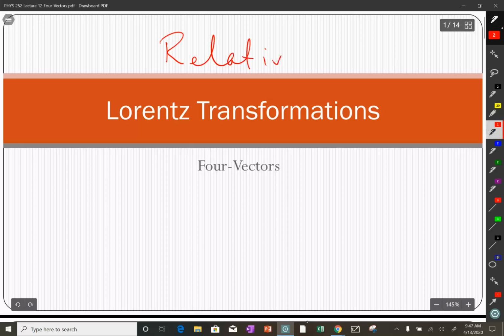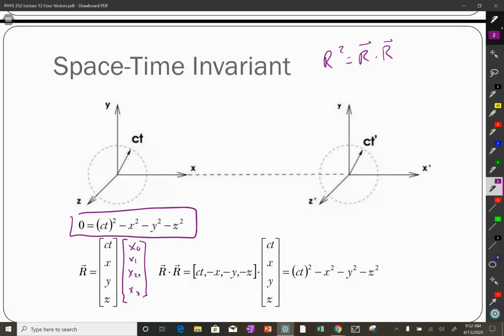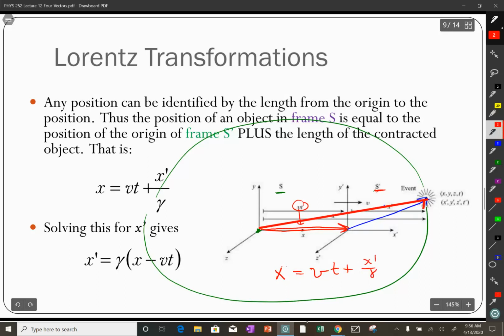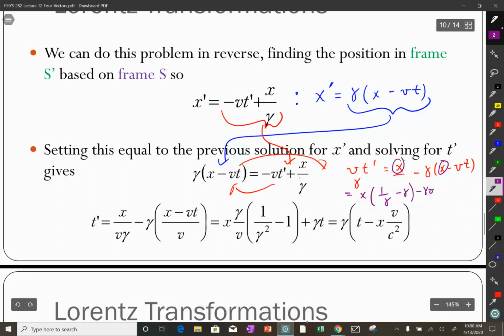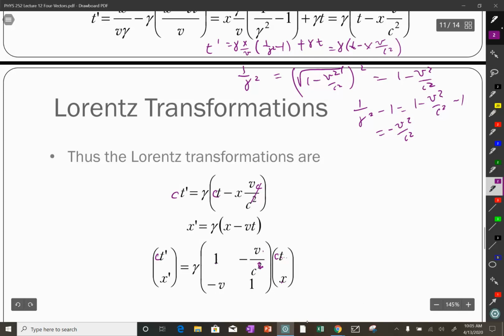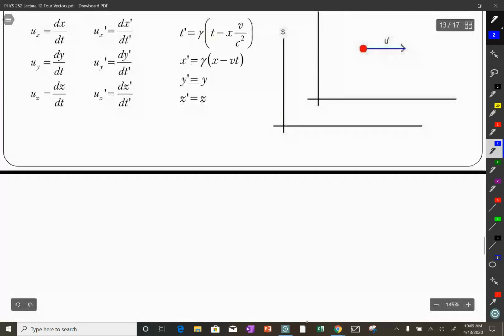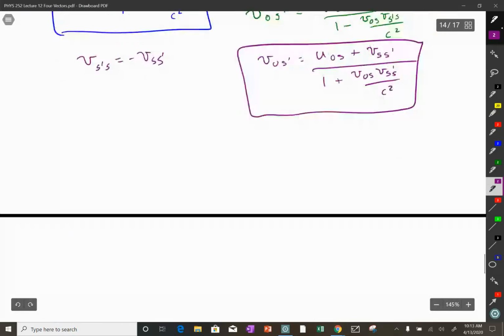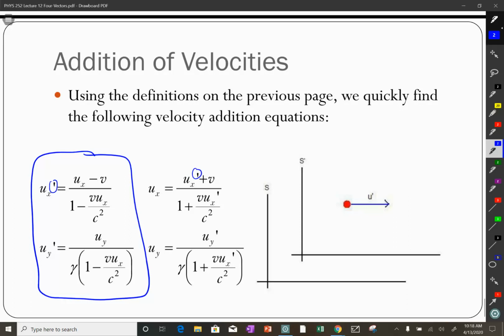PHYS 252 Lecture 12 Lorentz Transformations